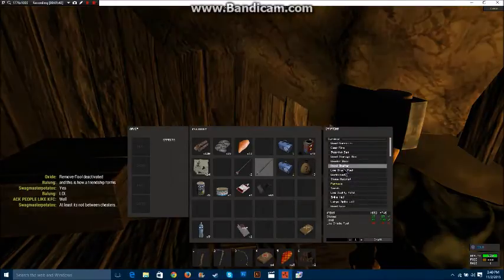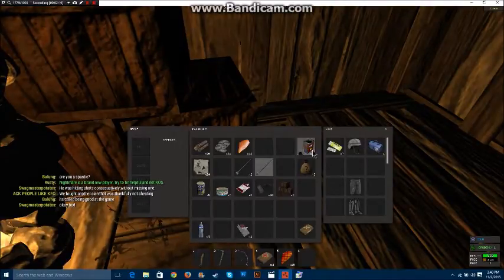Channel switched to qsc supawild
Hello everyone its supawild here, and i hope you enjoyed the video. If there is things i need to work on to help our channel grow, drop a comment and tell me on how i can improve.